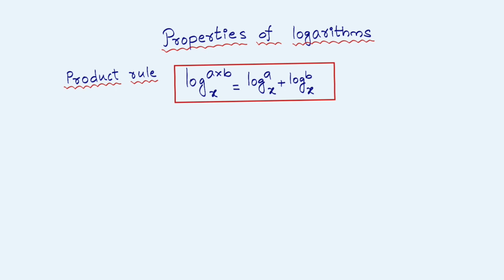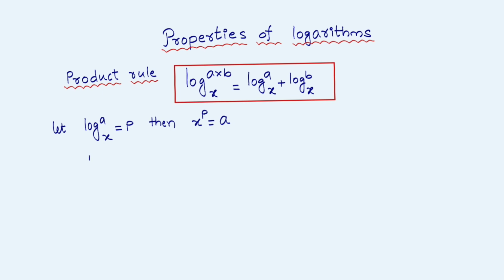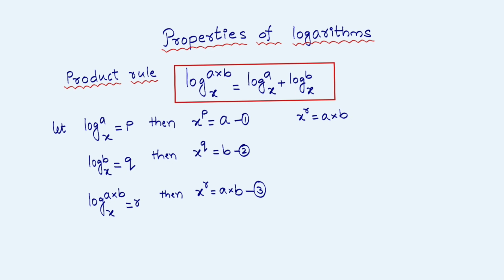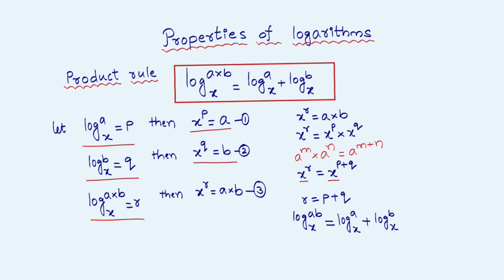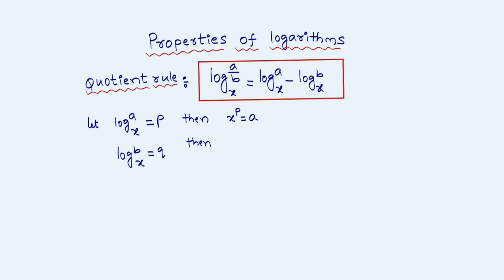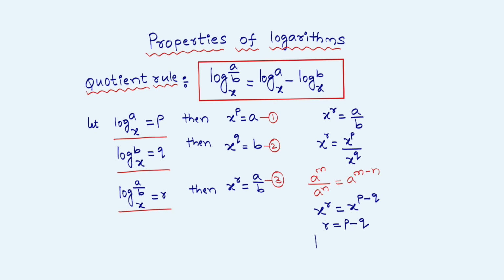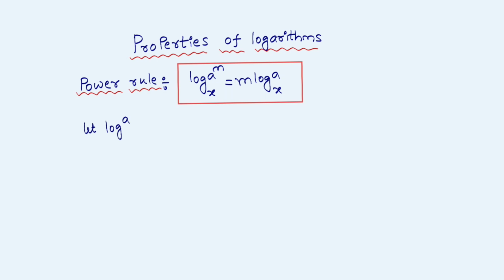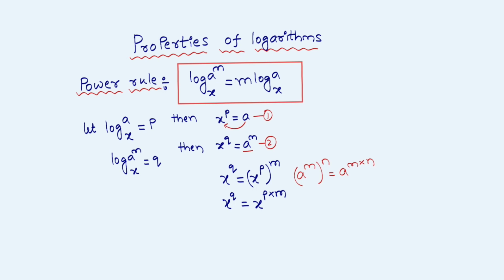PROPERTIES OF LOGARITHMS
PRODUCT RULE
QUOTIENT RULE
POWER RULE